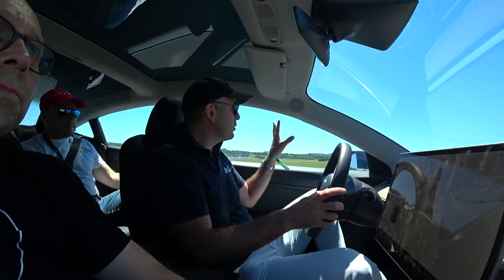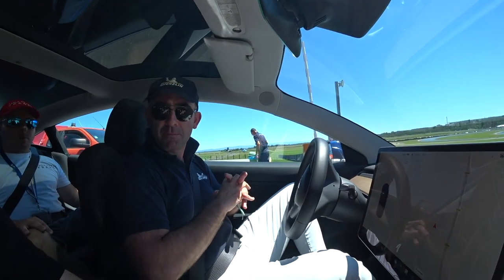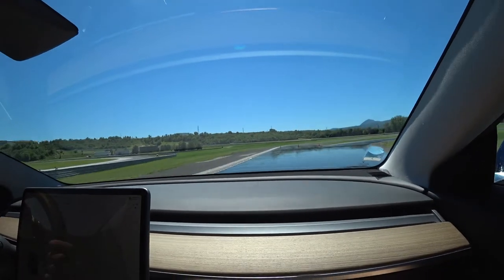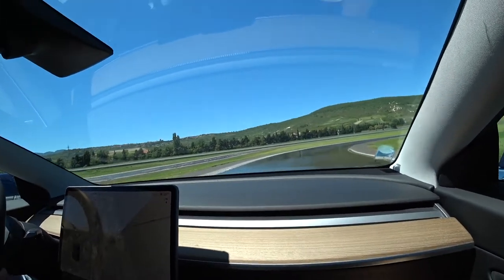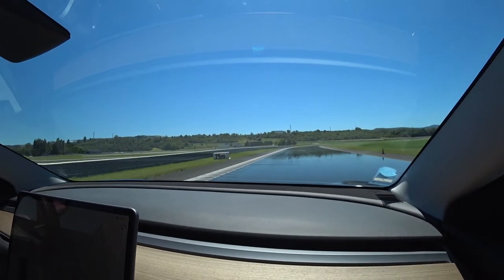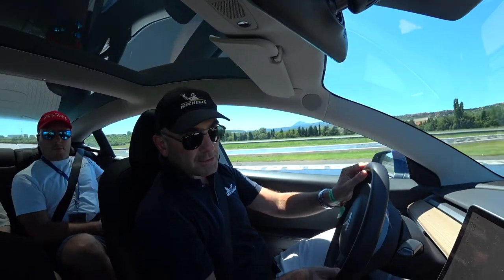Tesla Owners Day TOD 2022 bei MICHELIN in Clermont-Ferrand, Frankreich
Der TOCF hat in Zusammenarbeit mit MICHELIN am 1. und 2. Juli 2022 exklusive für die Mitglieder der TESLA OWNERS CLUB's aus Europa einen Grossanlass organisiert.

Der Tesla Owners Day TOD 2022 fand auf dem Gelände von Michelin statt, das seine Testanlage in Clermont Ferrand für den TOD geöffnet hat.

Verschiedene Aktivitäten wie

Vorträge über Reifenentwicklung, Herstellung und Technik

Testfahrt auf der nassen und trockenen Rennstrecken mit einem Werksfahrer

Testfahrt auf der nassen und trockenen Rennstrecke alleine mit eigenem Fahrzeug

Besichtigung Michelin-Museum

Tesla Service Ranger vor Ort

Tesla Supercharger

Michelin Reifenprüfservice

Michelin Reifenwechselservice (vorbestellte Michelin-Reifen wurden am Renntag montiert)

Animation für Kinder mit Hüpfburg, Popcorn, Süssigkeiten und Spielplatz

Ausstellermesse mit Ständen (Aufbereitung, Individualisierung, Scheibentönung, etc)

Der von rund 500 Personen besuchte Anlass konnte bei bestem Wetter auf dem riesigen Gelände von Michelin durchgeführt werden. Eine Vielzahl von Partnern haben auf der Ausstellermesse Ihre Produkte präsentiert.

Von sehr günstigen Versicherungen über Detailing, Reifen und vielem mehr waren wohl die Rennstreckenfahrten zusammen mit den Werksfahrern auf nasser und trockener Piste sowie dasselbe mit dem eigenen Fahrzeug das Highlight.
Die Grenze des Fahrbaren liegt WEIT von meiner Fahrweise entfernt. Für die Testfahrten wurde eine geringe Gebühr erhoben, deren Gesamtbetrag am Schluss der Veranstaltung einer sozialen Einrichtung übergeben wurde.